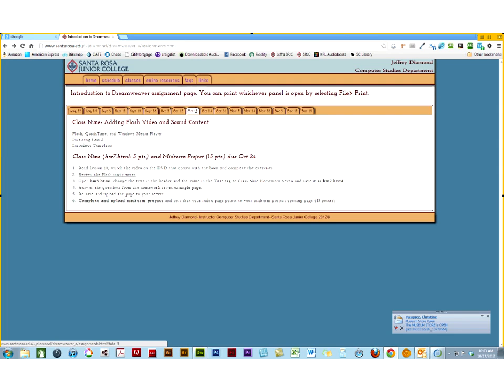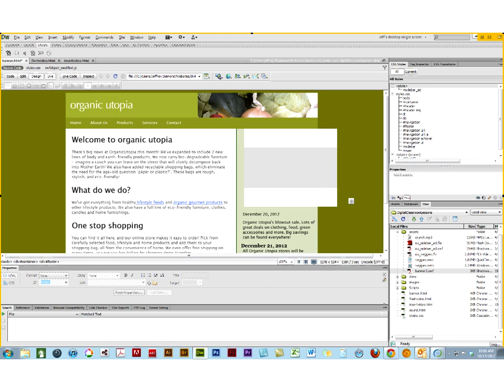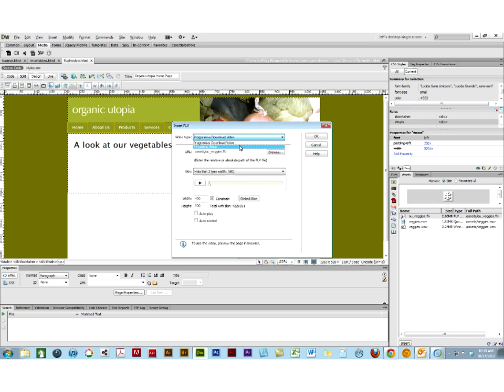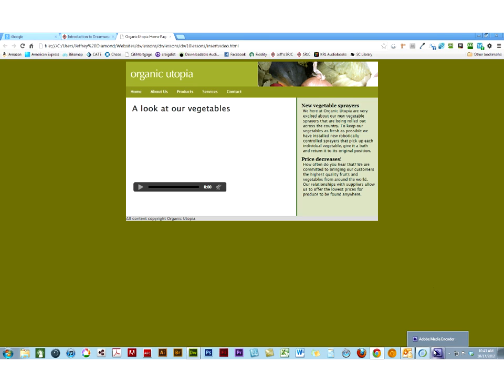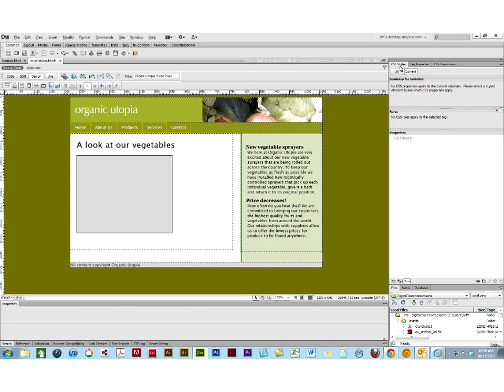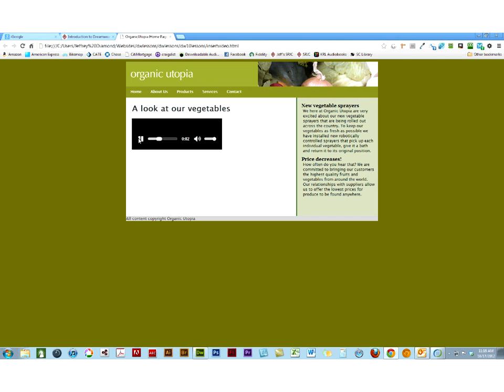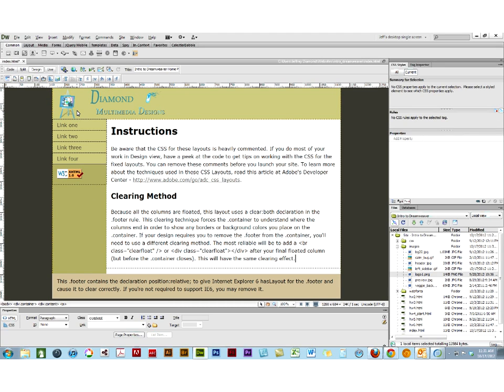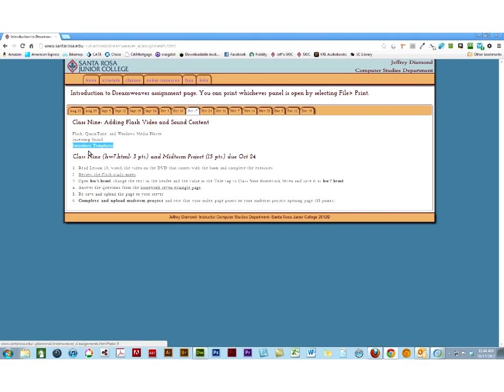Jeffrey Diamond CS 53 11A Introduction to Dreamweaver 10172012